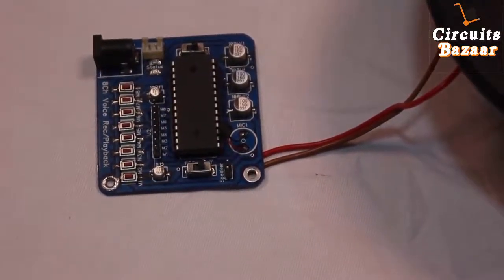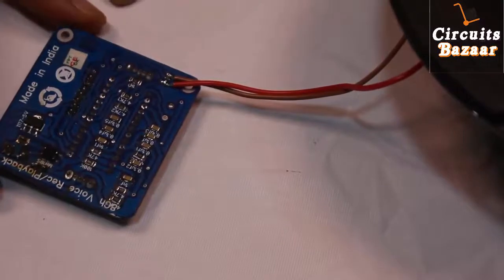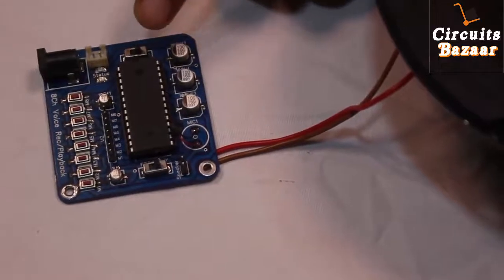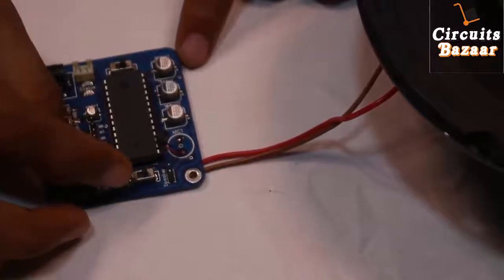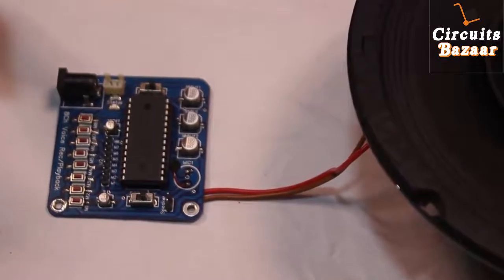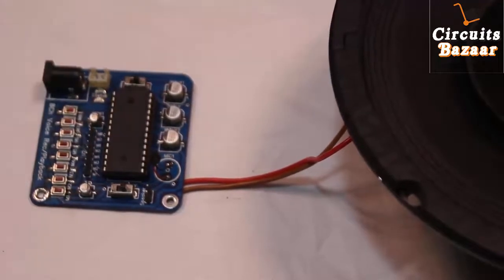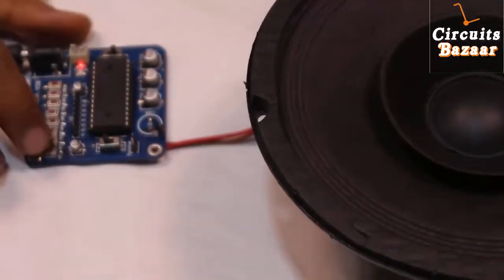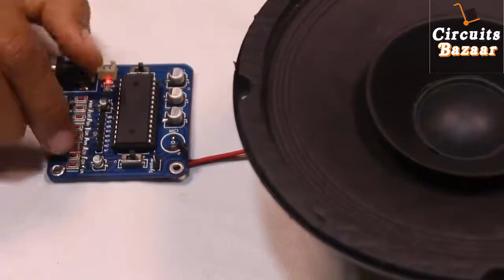How to install and use the APR33A3 Voice Recorder 8 channel module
APR33A3 Voice Recorder 8 channel module

APR33a3 Voice play back provides high quality recording and playback with 11 minutes audio at 8 KHz sampling rate with 16 bit resolution. The aPR33A series C2.x is specially designed for simple key trigger, user can record and playback the message averagely for 1, 2, 4 or 8 voice message(s) by the switch, it is suitable in simple interface or need to limit the length of single message.

Timestamps:
00:00 - 1. Introduction
00:41 - 2. About APR33A3 Voice Recording IC
05:53 - 3. Powering the Module
06:07 - 4.  Recording in the APR33A3
06:39 - 5. Play the Recorded Sound
07:32 - 6. Recording and playing back a song

 ISD1806  Sound Recordable Chip IC
ISD 1820 Voice Recording Module
TPA3110 Dual Channel Stereo Digital Audio Amplifier Board
TDA8932 Digital Amplifier Board Module Mono
PAM8403
MO48 150W DC Boost Converter 12 35V or 6A Step Up Adjustable Power Supply
APR33A3 8 Channel Voice Recording Playback Module